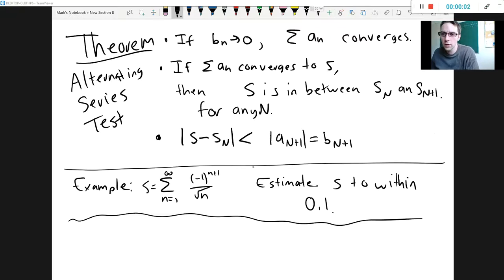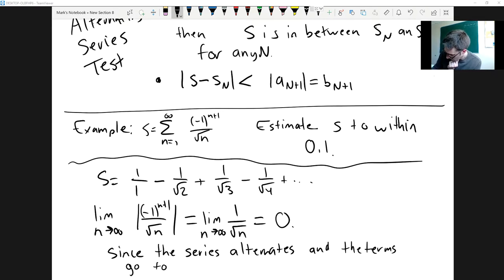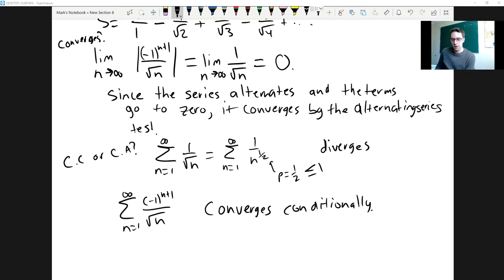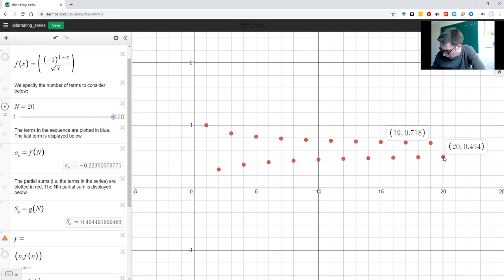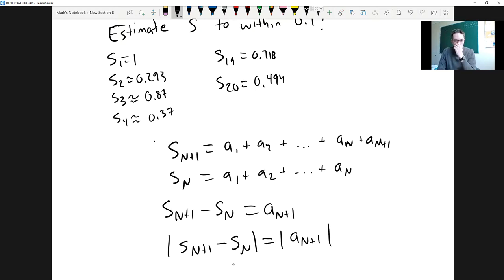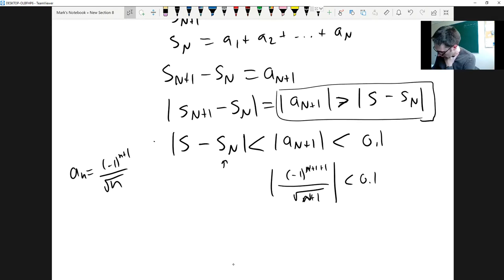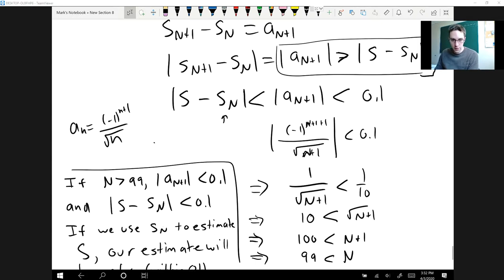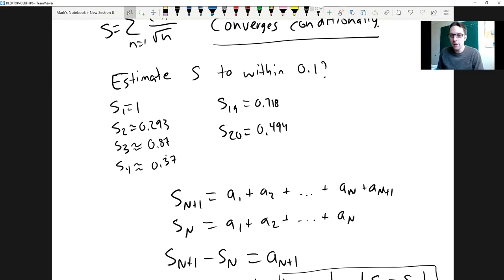31 applying the alternating series test